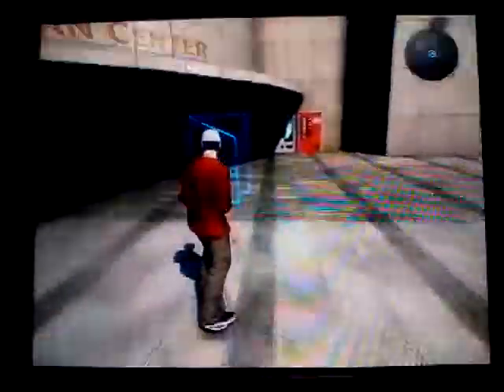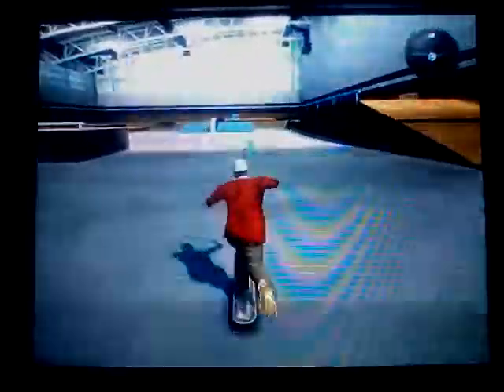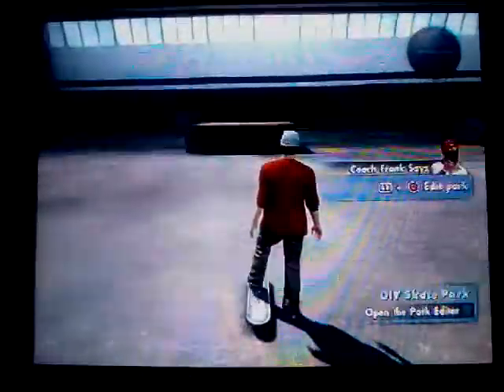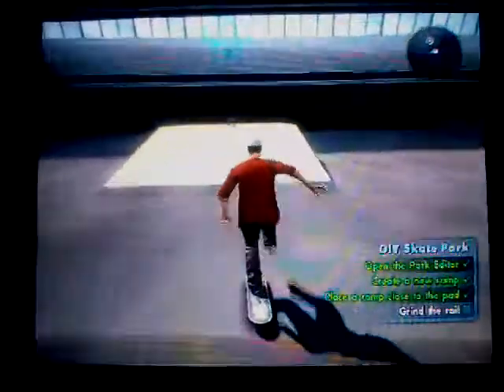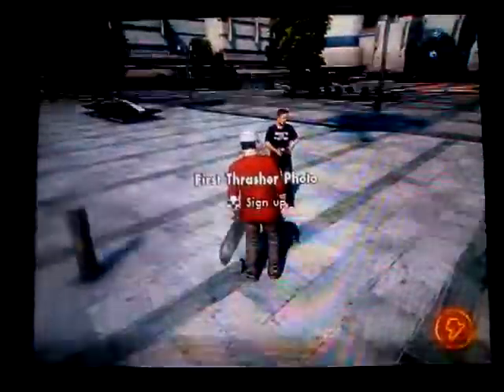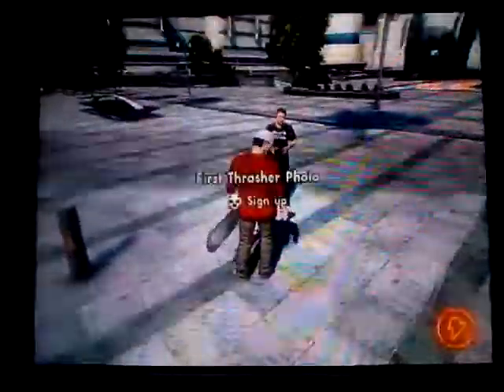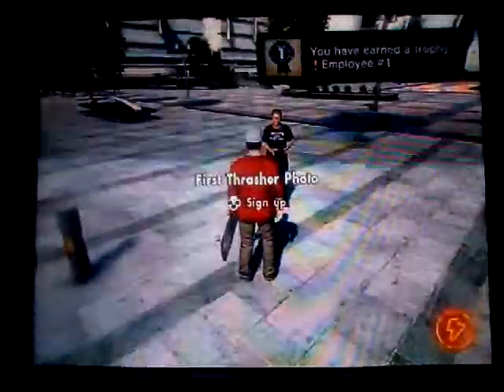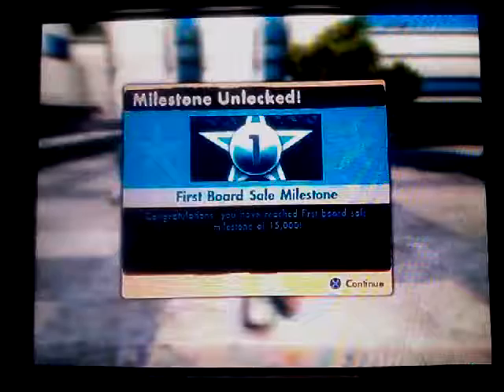Skate3 ep2 (FRANKY)